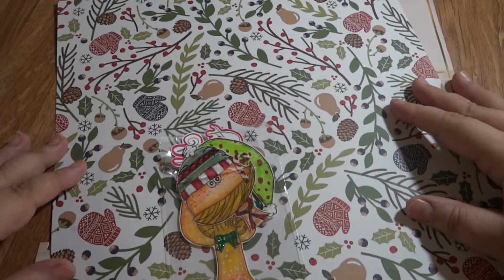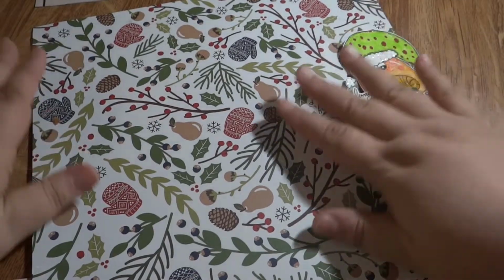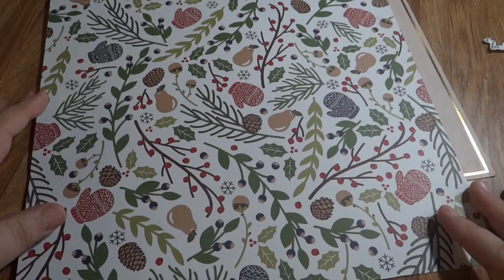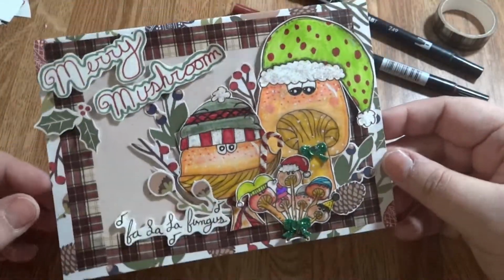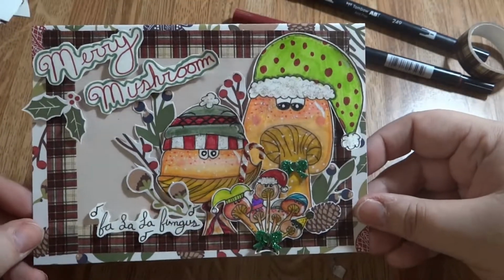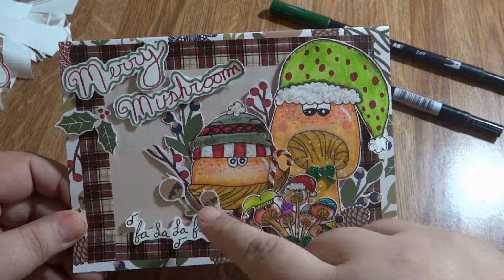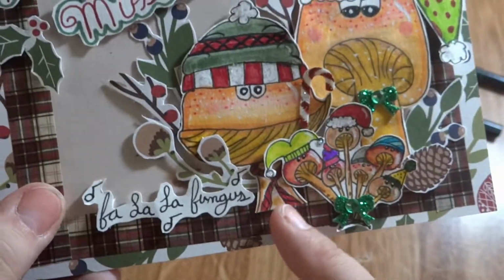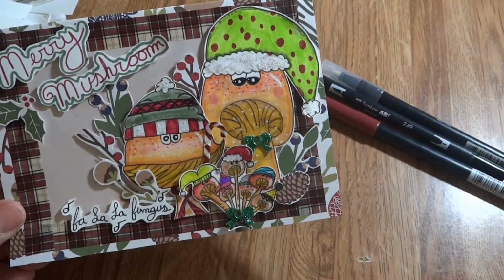Day 8 of Merry Missmas/drawn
open me

My name is Missy and I love to craft, cook, vlog and share hauls! I love paper crafting and Dollar Tree DIY's! In my small circle, they call me the DT queen..lol... I don't know about that, but I love the Dollar Tree! If this interest you, join the tribe and be a Lovie Subbie!

I hope you enjoyed today's video! Thank you for taking the time to watch!